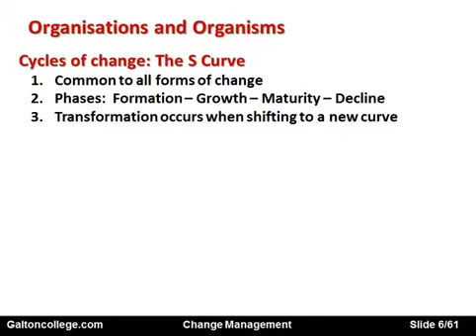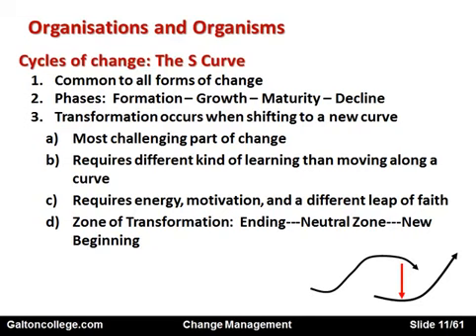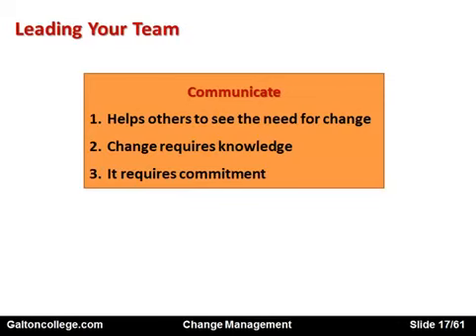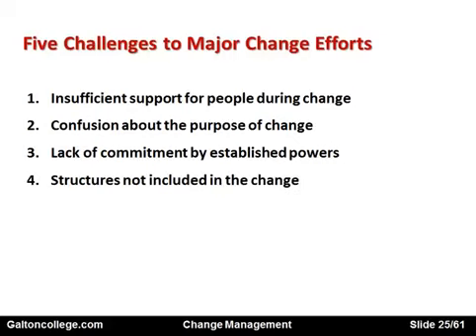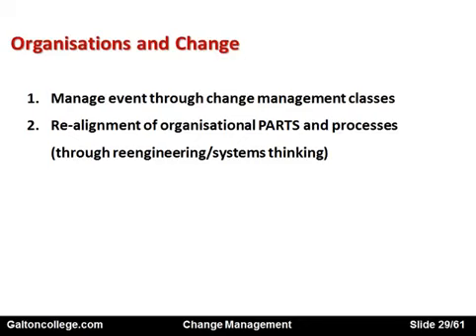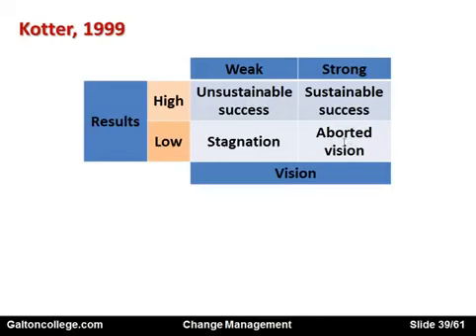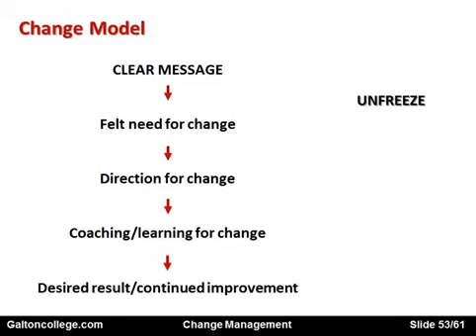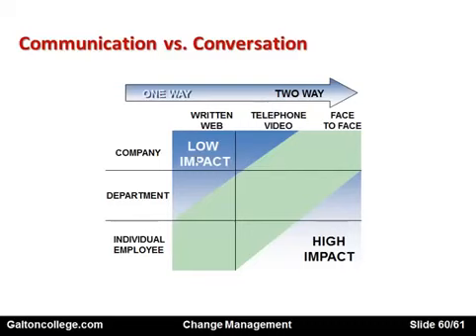Change Management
Change management is the process of planning, implementing, and controlling changes in an organization's structure, culture, processes, or technology. It is a crucial aspect of any business or organization that wants to remain competitive and responsive to changing circumstances. Change management involves managing the impact of change on individuals, teams, and the organization as a whole.
The need for change management arises due to various reasons such as new regulations, changing customer demands, technological advancements, organizational restructuring, or simply the need to improve performance. Regardless of the reason for change, effective change management is critical to ensure that the change is successful and sustainable.
The first step in change management is to identify the need for change and create a plan. This plan should include a clear vision of what the change will achieve, the steps that need to be taken to implement the change, and the resources required. A change management team should be established to oversee the process, and key stakeholders should be identified and involved in the planning stage.
Communication is a critical element of change management. It is essential to communicate the vision and goals of the change, the reasons for the change, and the expected outcomes. This communication should be ongoing throughout the change process to ensure that everyone is aware of what is happening and why. It is also essential to address any concerns or resistance to the change and provide support to those who may be affected.
Training is another critical aspect of change management. Employees need to be trained on new processes or technology to ensure that they can effectively implement the change. This training should be ongoing to ensure that employees are continually improving and adapting to the change.
Finally, it is essential to monitor and evaluate the change. This involves measuring the success of the change and making any necessary adjustments. This ongoing evaluation ensures that the change is sustainable and achieves its intended outcomes.
In conclusion, change management is a critical aspect of any organization that wants to remain competitive and responsive to changing circumstances. Effective change management involves planning, communication, training, and ongoing evaluation. With proper change management, organizations can successfully implement changes and achieve their intended outcomes.